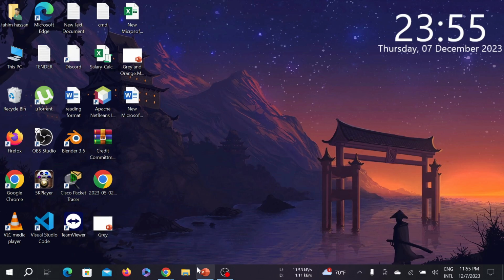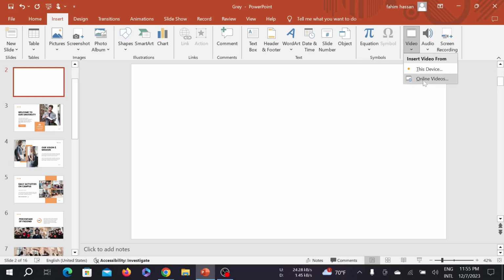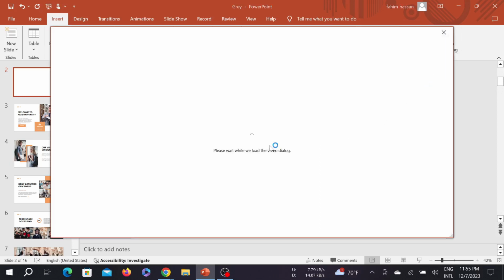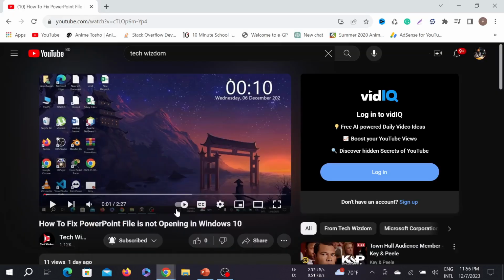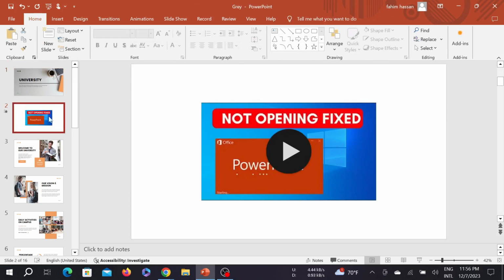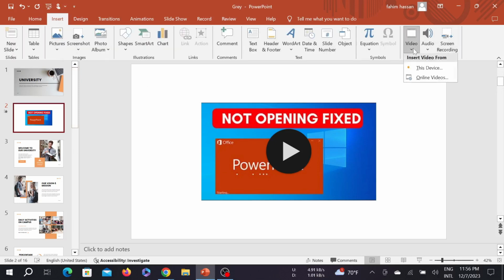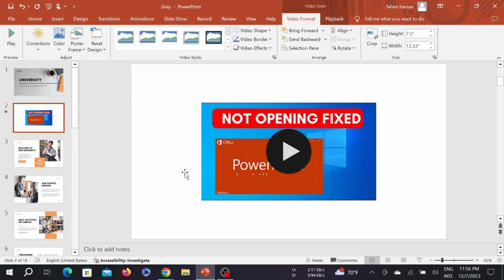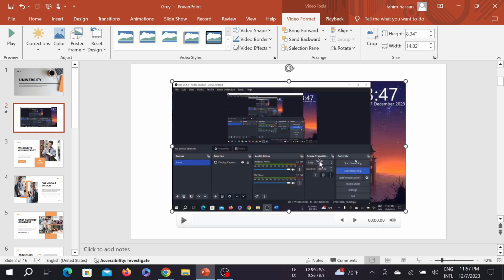How to Insert Video in PowerPoint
This video guides about how to insert video in powerpoint.
To learn how to put a video in powerpoint, follow the simple step-by-step guide.

Here are the Steps to Insert Video in PowerPoint Presentation:
1. Open PowerPoint presentation and select the slide where you want to insert video.
2. Head over to the 'Insert' tab in the top menu and click on Video.
3. There are three option to put videos. Ad video from "This Device", "Stock Videos" and "Online Videos".
4. Click on "This Device" to insert video saved on your computer.
5. Click on "Online Videos" and paste the link of YouTube video and it will be added to select PowerPoint slide.